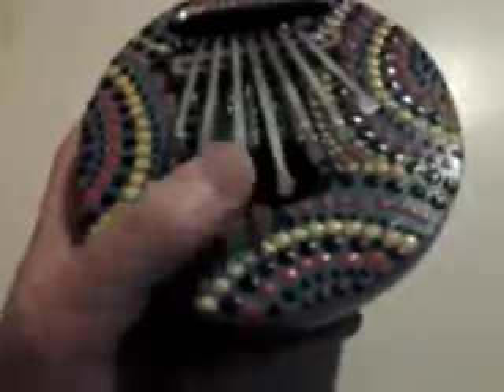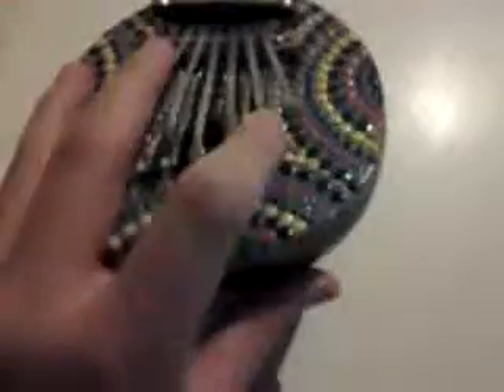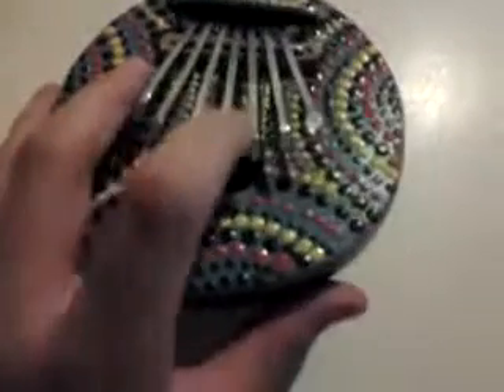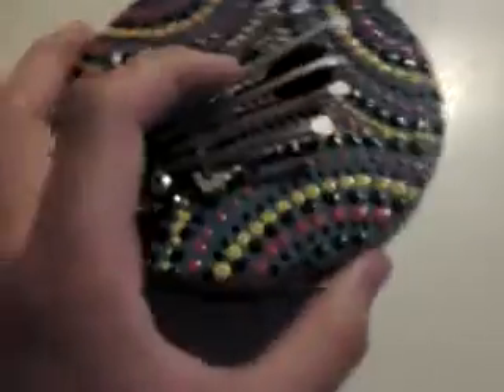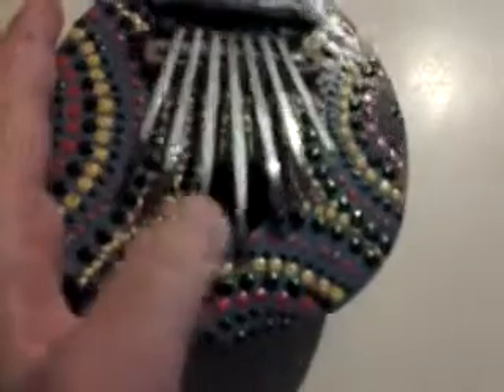Finger Piano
This is a finger piano.